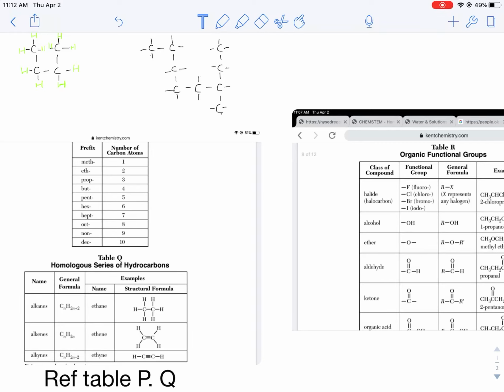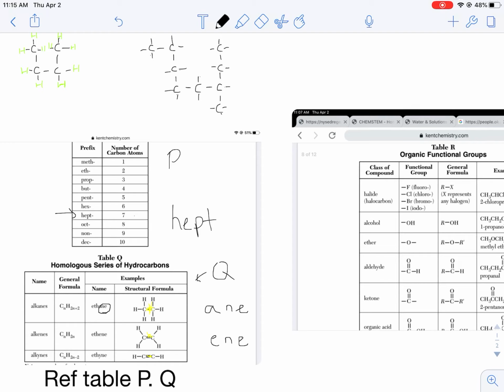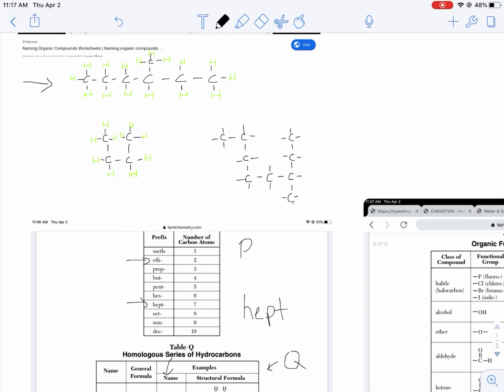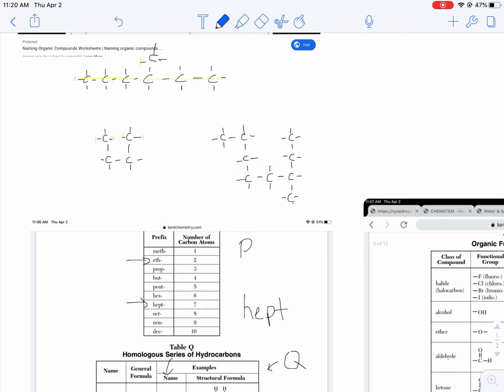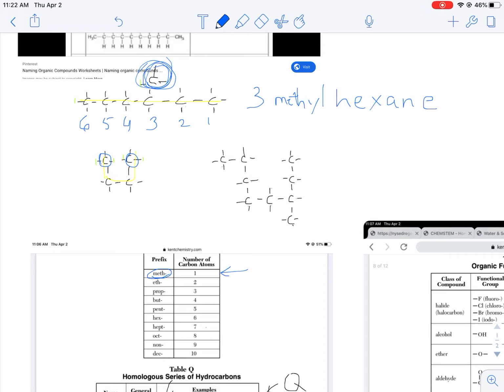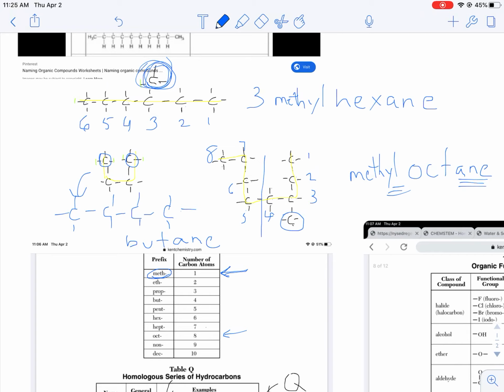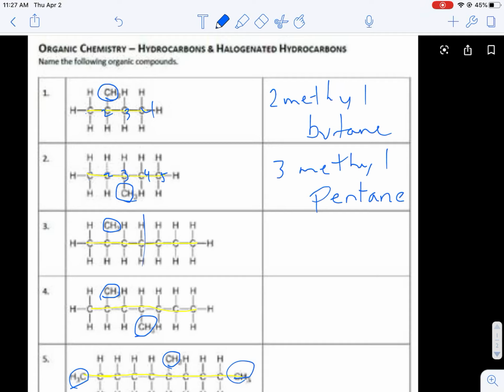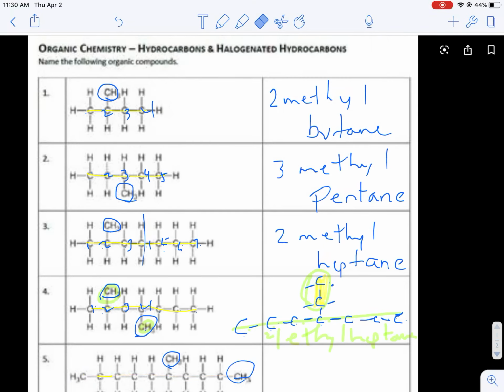April 2, 2020